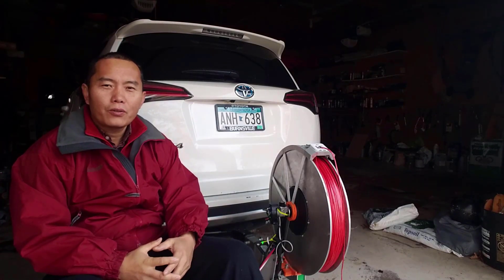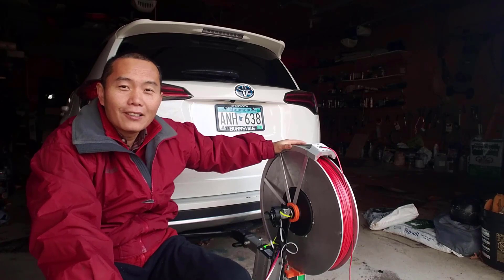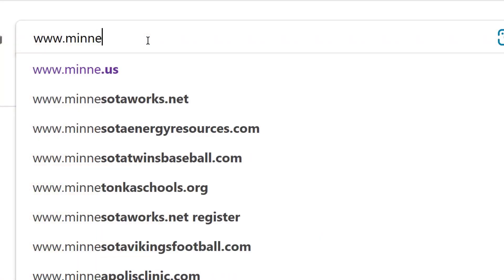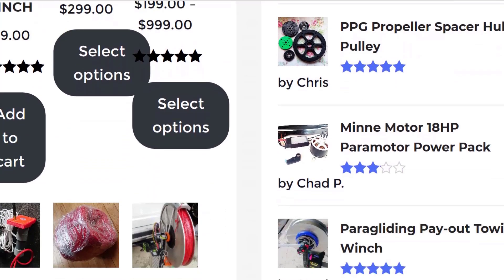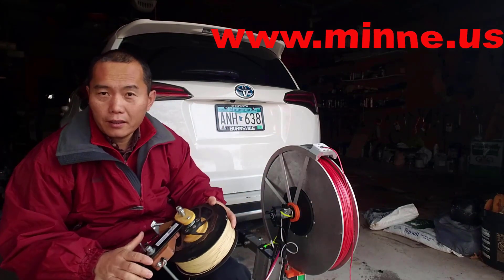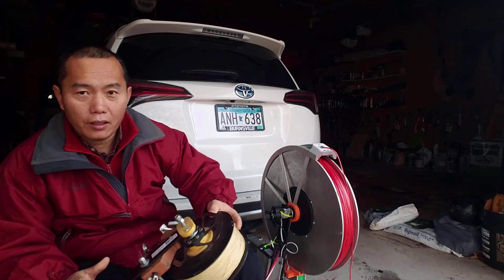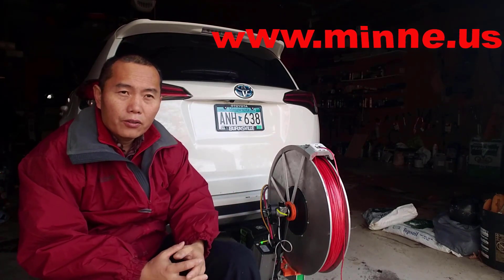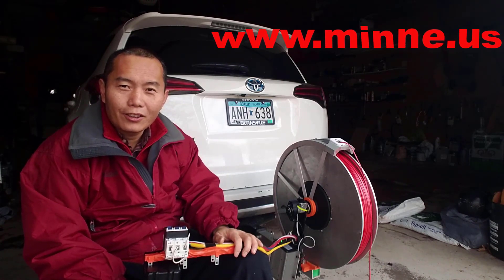Paragliding tow winch Regen tension control vs. Hydraulic or Magnetic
The best tension control for paragliding tow winch.
Regen vs. Hydraulic vs. Magnetic